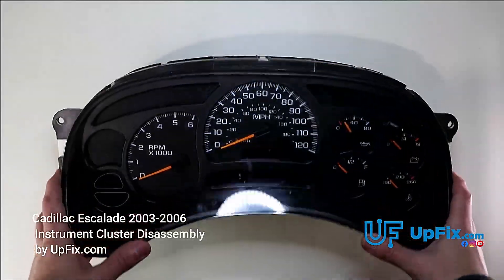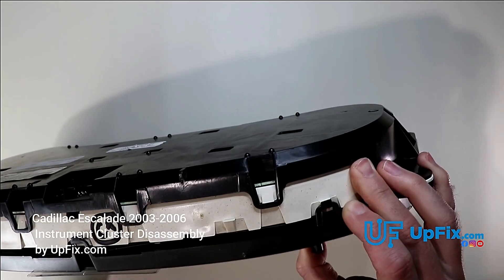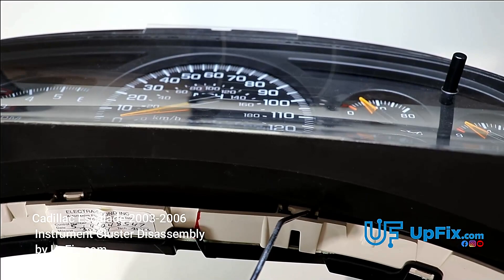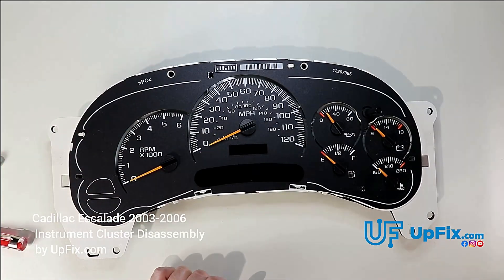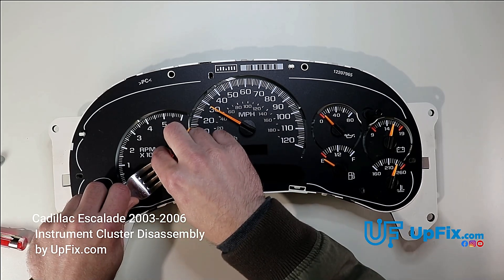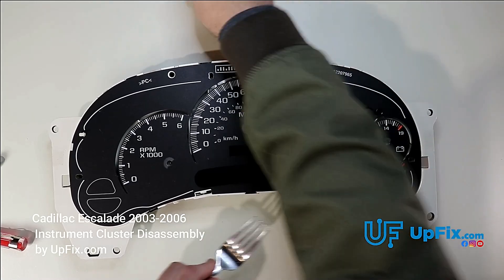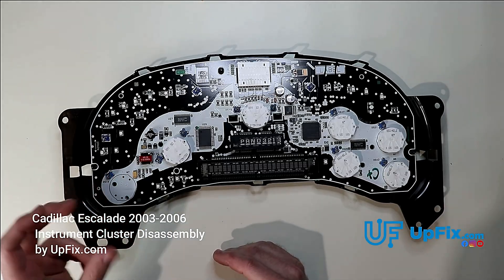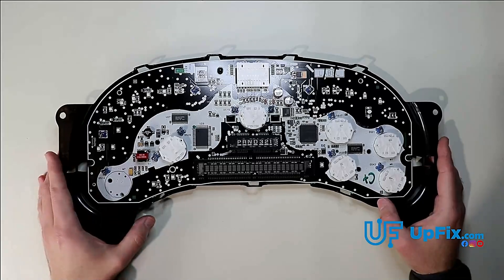Cadillac Escalade Instrument Cluster Panel (ICP) Removal and Disassembly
This video shows how to disassemble the instrument cluster(ICP), including location of the tabs and clips that are necessary to disengage in order to disassemble the instrument cluster for repair.

IN THIS VIDEO:
0:00 Introduction
1:14  Top tabs location and unclipping
1:42  Bottom tabs location and unclipping
3:44  Plastic cover lens removal
4:00  Gauge needle removal
5:45  Top faceplate removal
6:22  Circuit board removal

This video shows the similar Instrument Cluster disassembly for the following vehicles:
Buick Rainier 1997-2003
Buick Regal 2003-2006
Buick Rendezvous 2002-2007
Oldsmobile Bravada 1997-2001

UpFix
1707 Enterprise Drive
Suite D